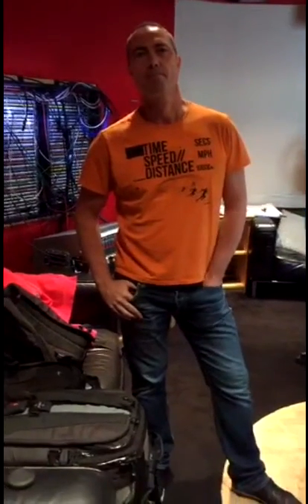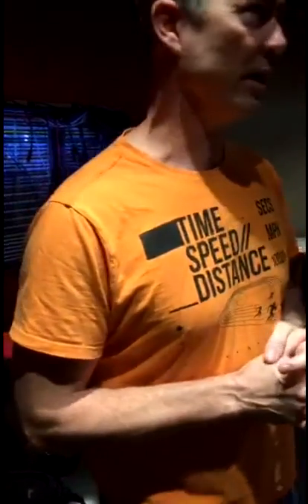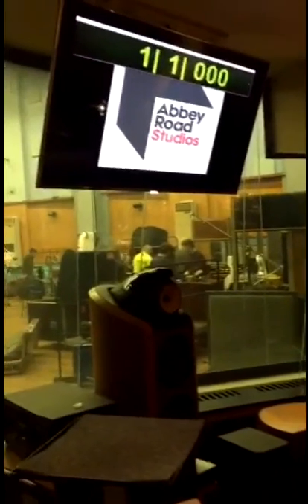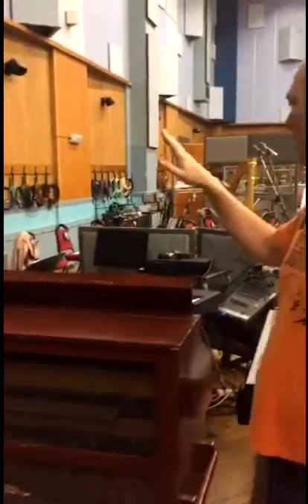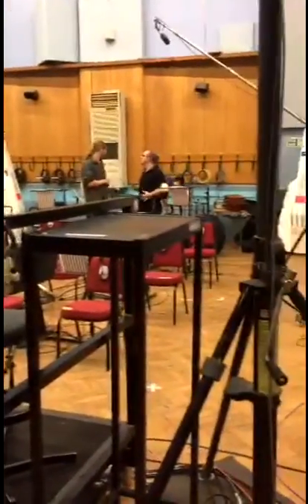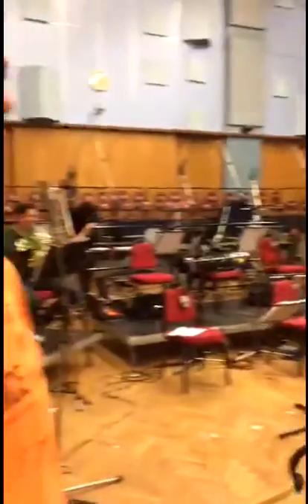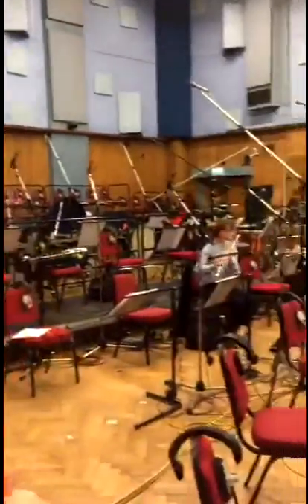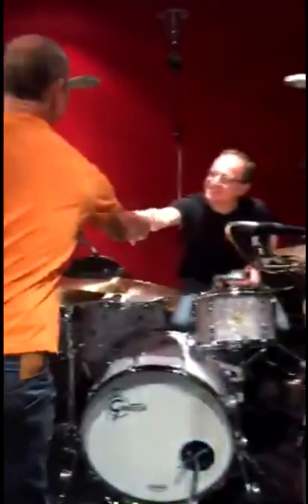Recording Tomb Raider Suite with Nathan McCree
Recording the Tomb Raider Suite at Abbey Road Studios, Tour with Nathan McCree and Meagan Marie